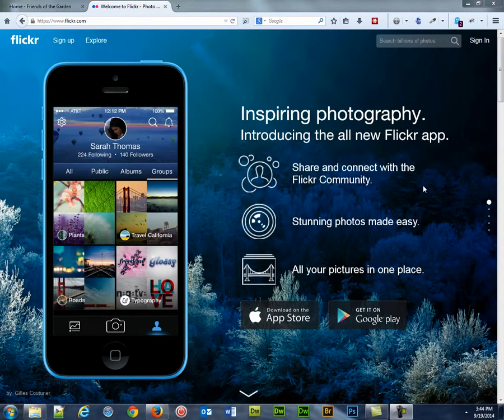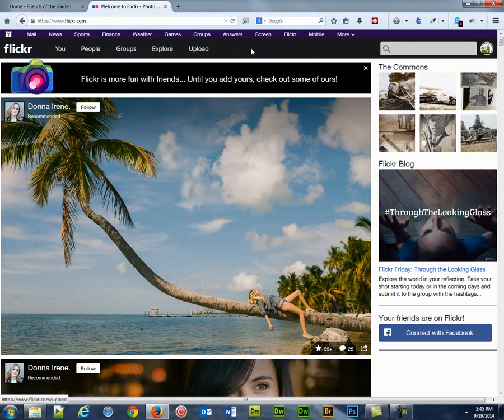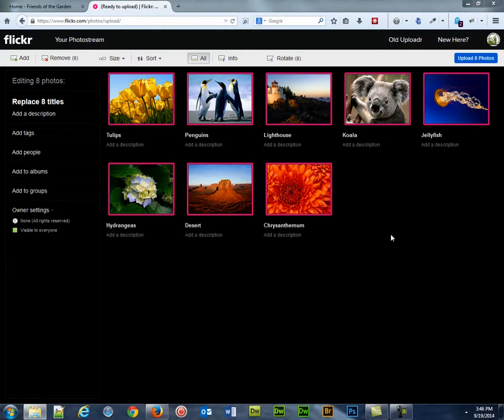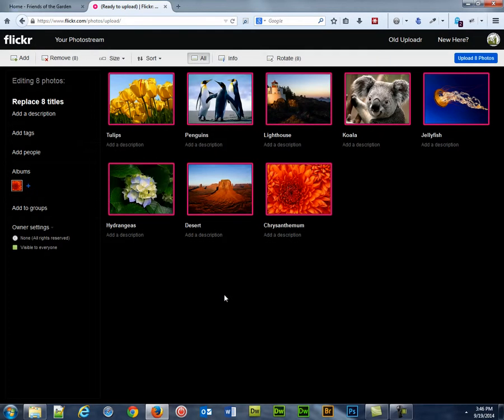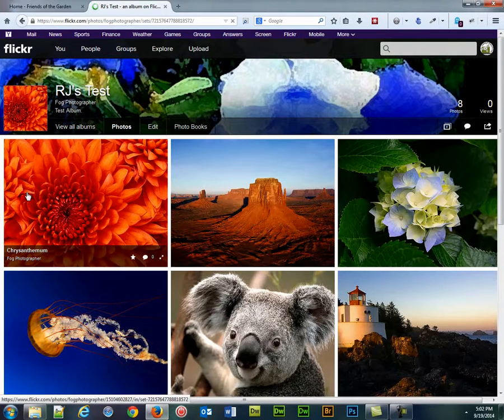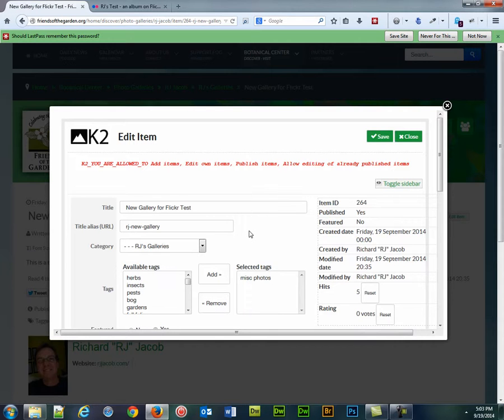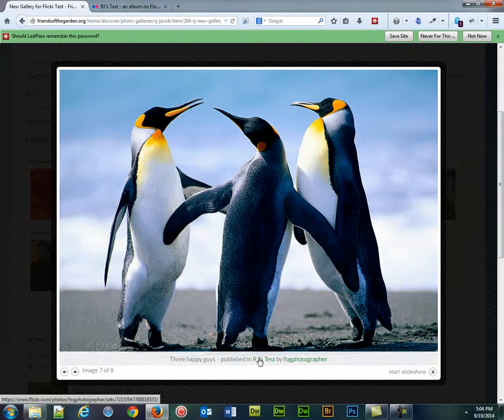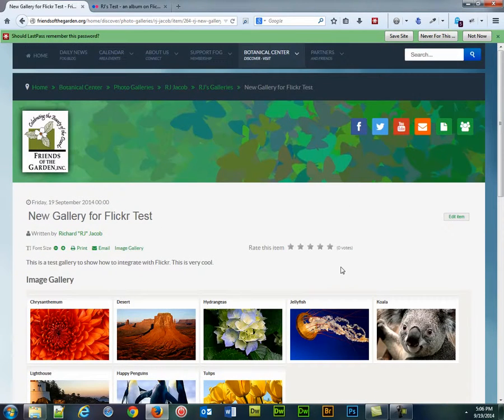FOG Photographers - Adding A Photo Gallery with FLICKR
This video demonstrates how a FOG photographer (one with an account set up at friendsofthegarden.org and who can submit and publish galleries of photographs) creates and publishes a gallery using the FOG Flickr Account.